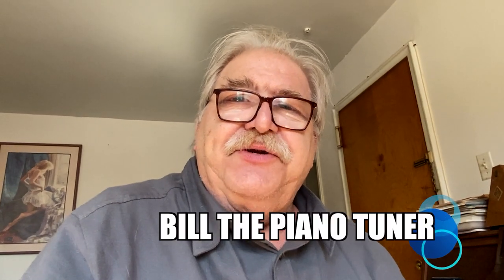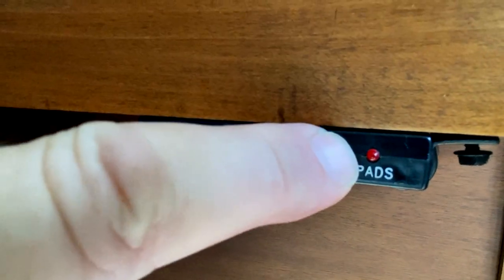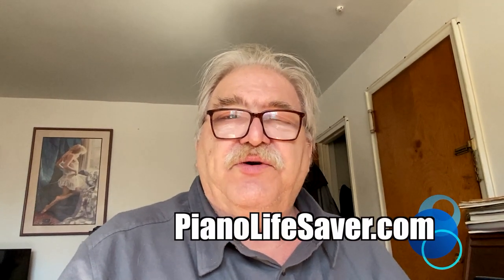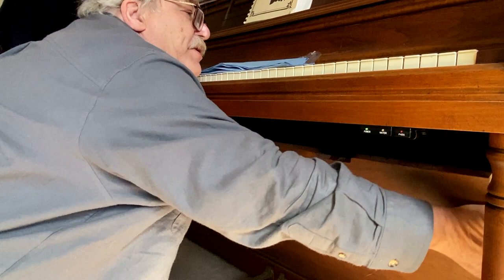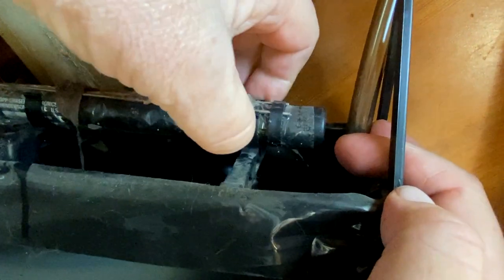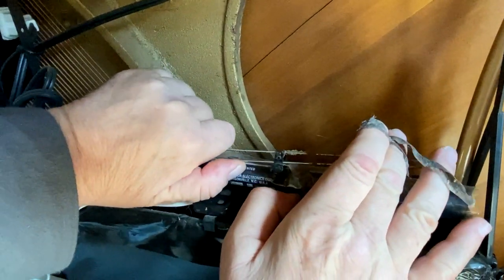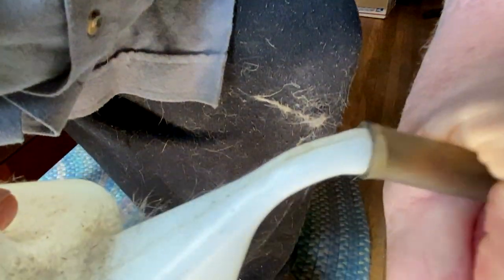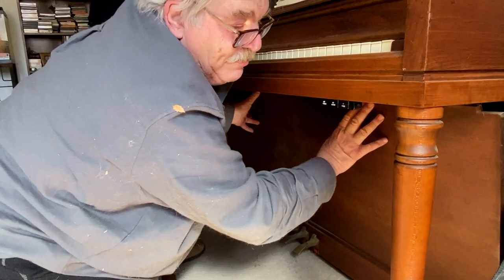Maintenancing Your Piano Life Saver System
Spring cleaning means maintenancing your Piano Life Saver system!